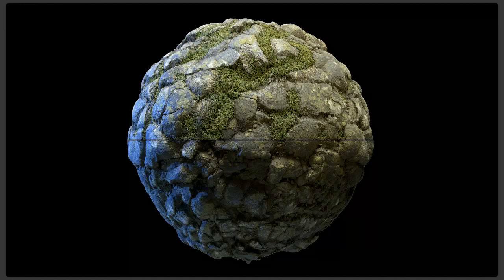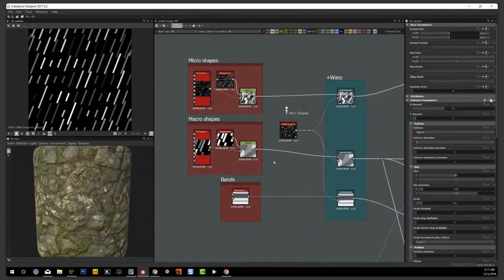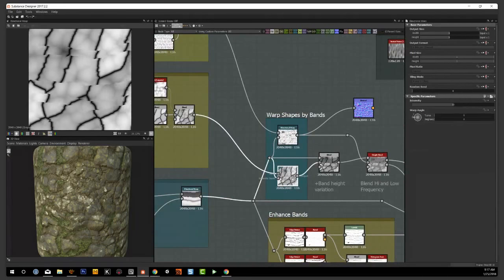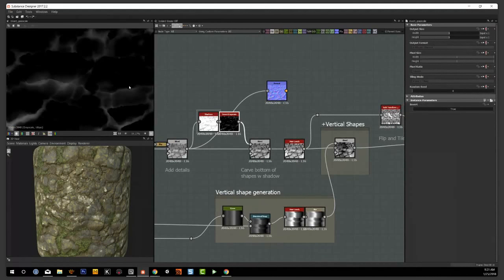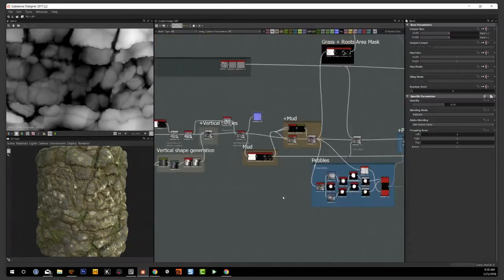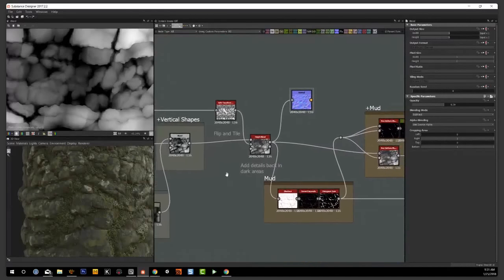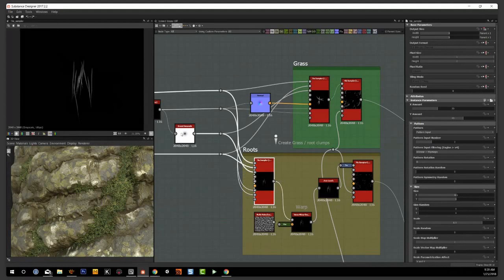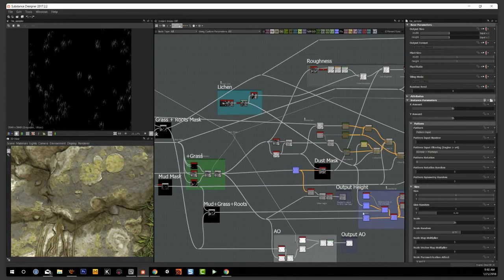Learn How to Create the Iceland Cliff Material with Daniel Thiger | Adobe Substance 3D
Learn How to Create the Iceland Cliff Material with Daniel Thiger